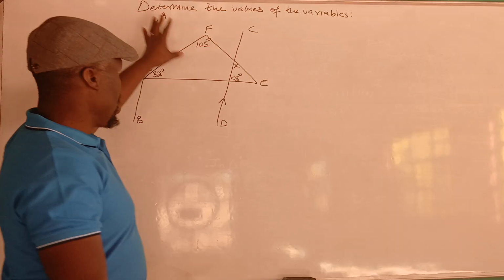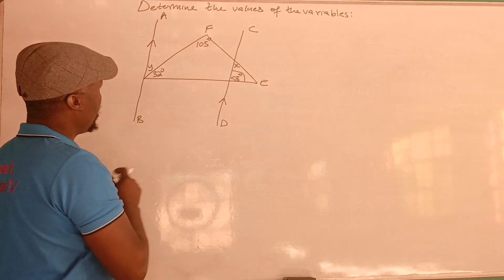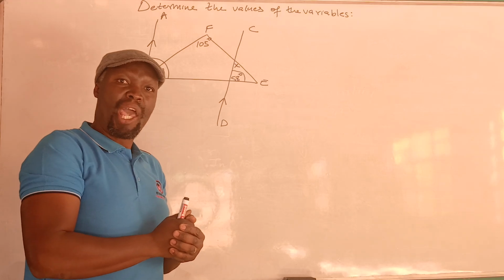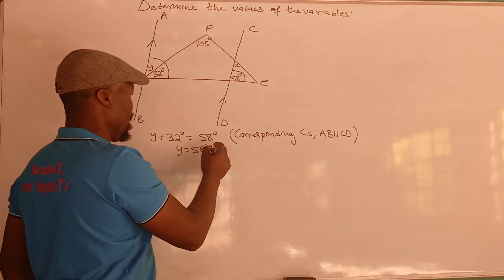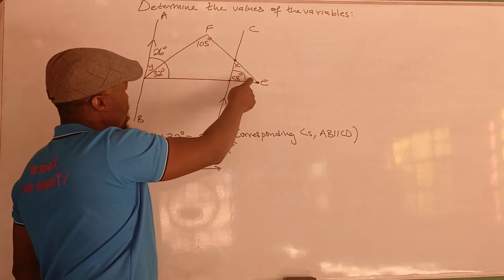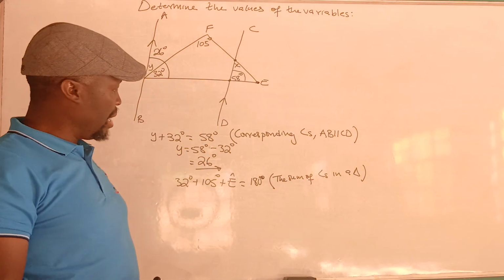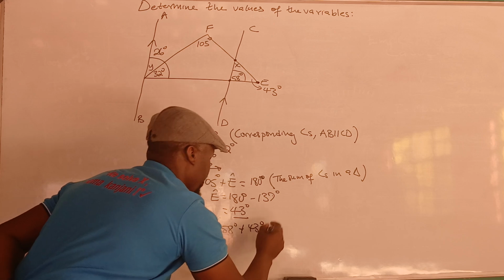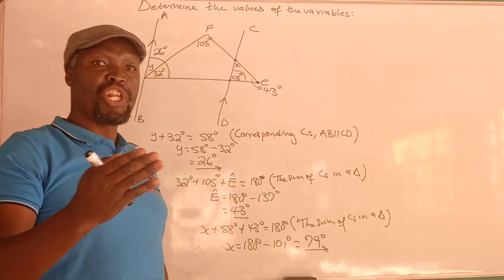GRADE 9 - GEOMETRY OF STRAIGHT LINES